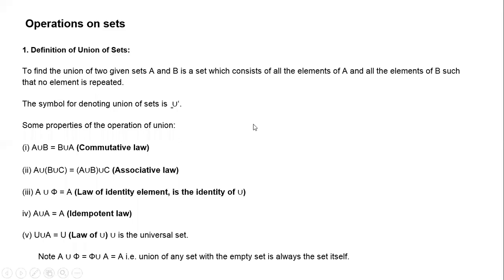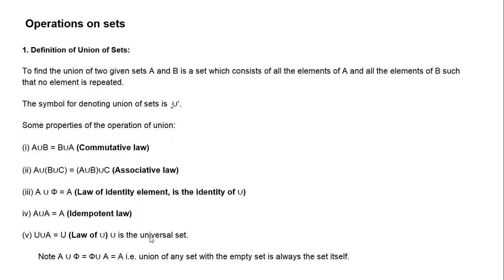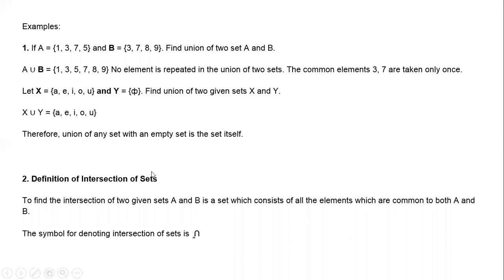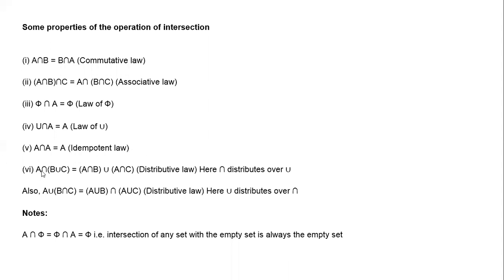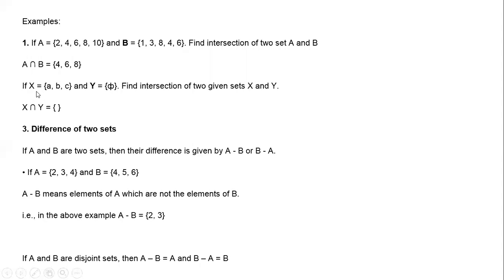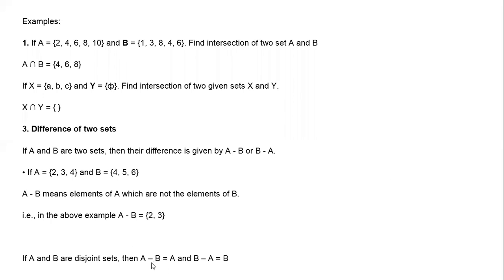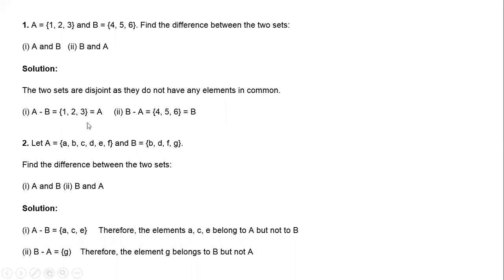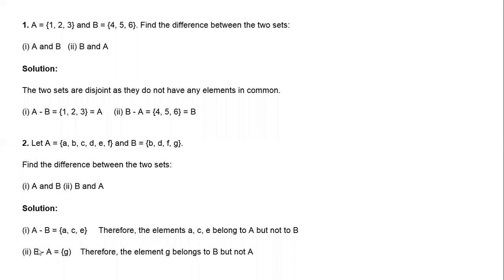Lecture 2 operations on sets: Probability theory and stochastic process/ unit 1 PTSP